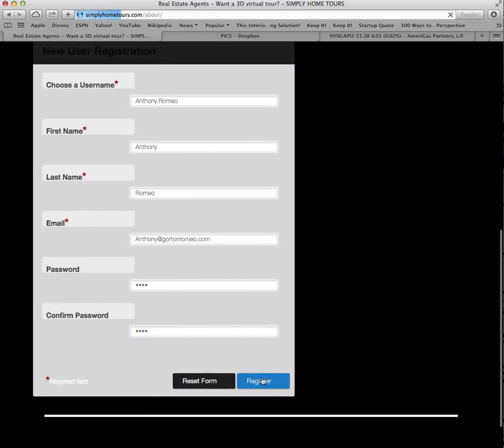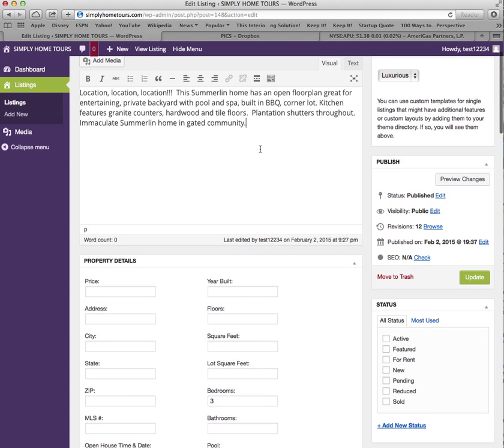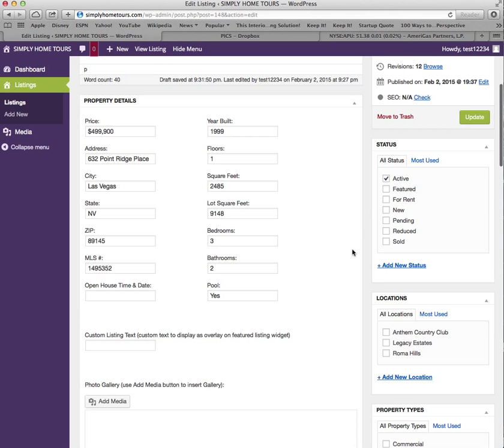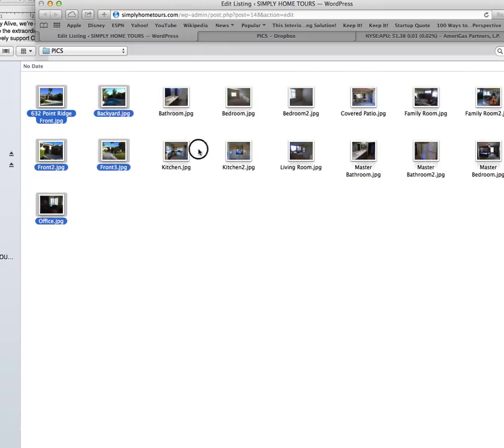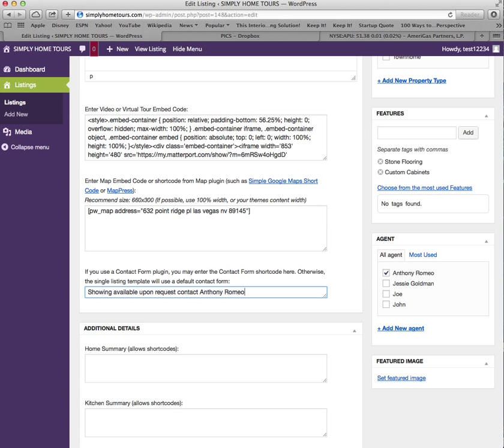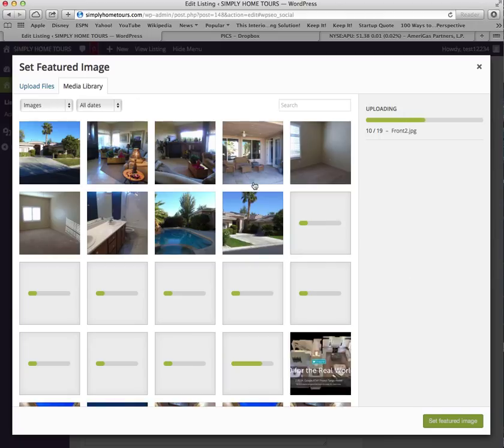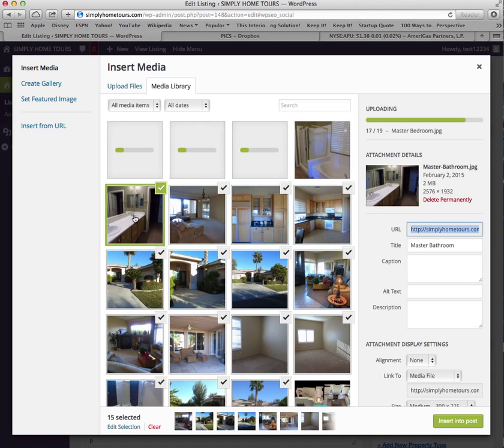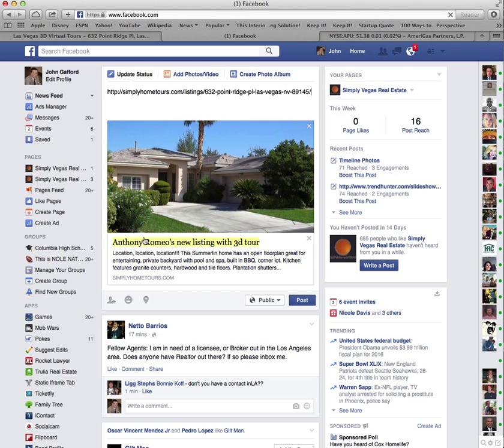Instructions for Matterport virtual tours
Thses are the instructions for building you own branded and non branded tours.